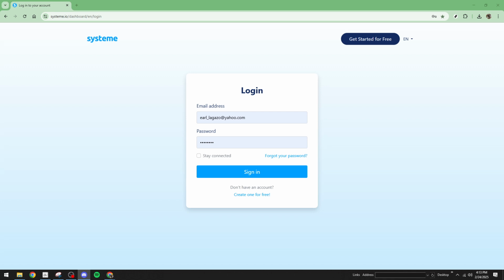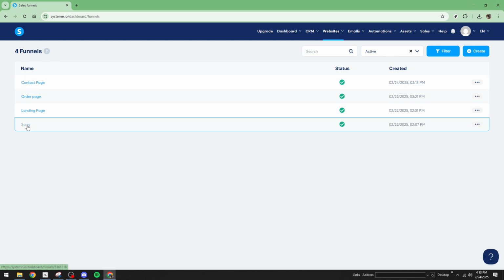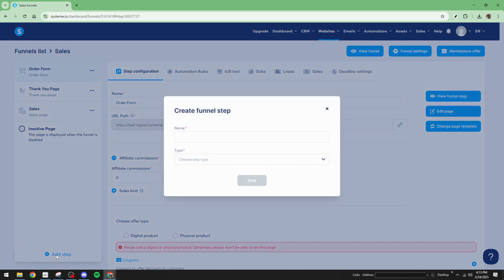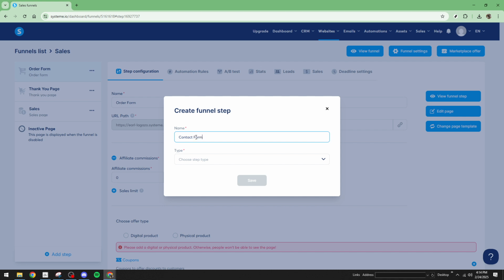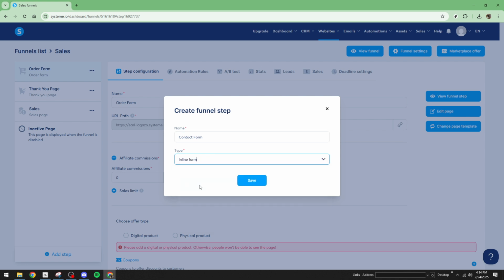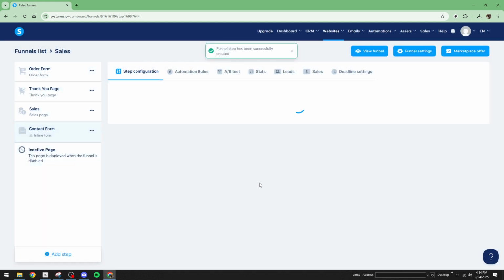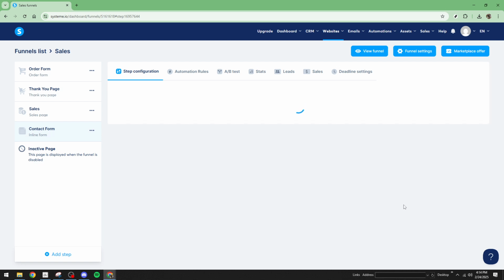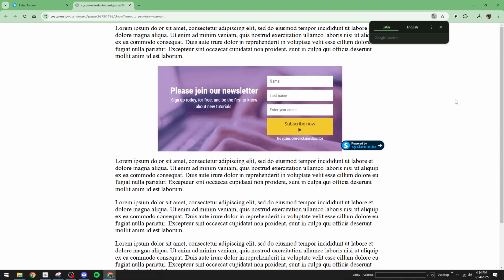How to Create a Contact Form in Systeme.io in 2 Easy Steps [2025 Full Guide]